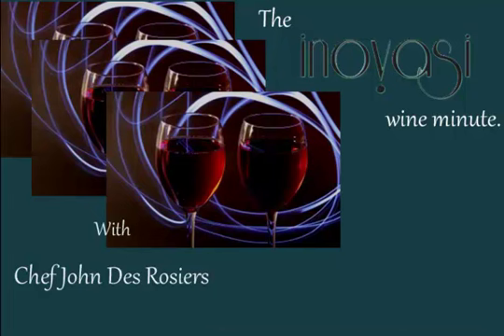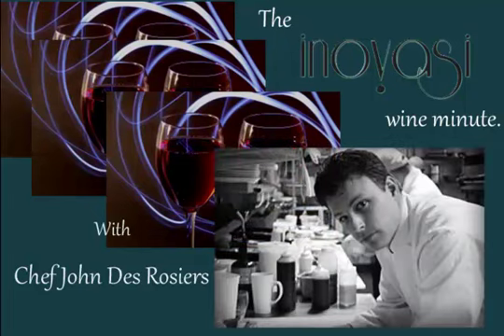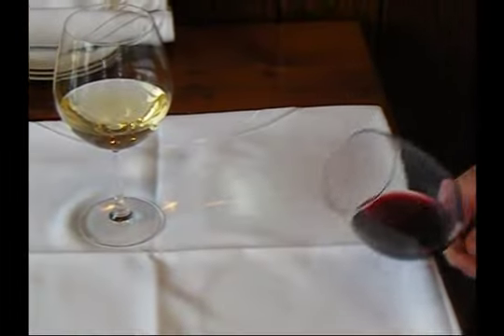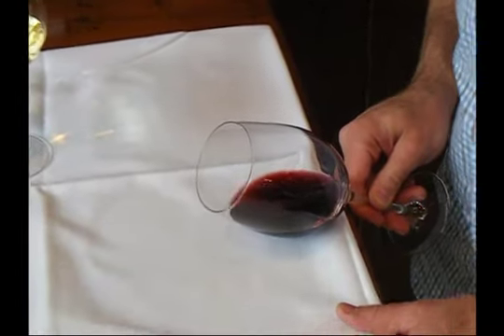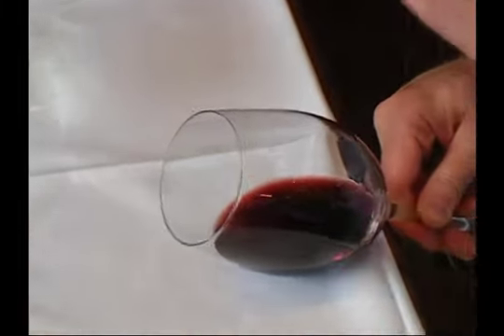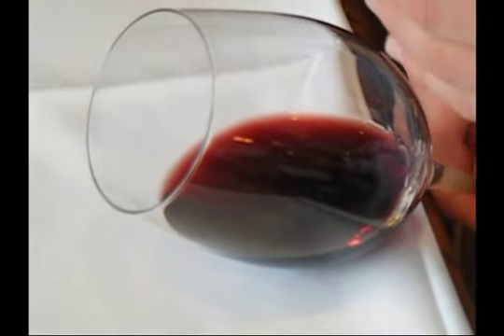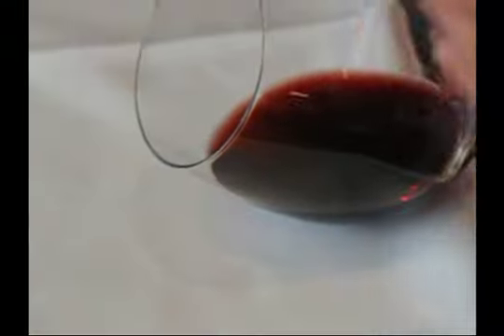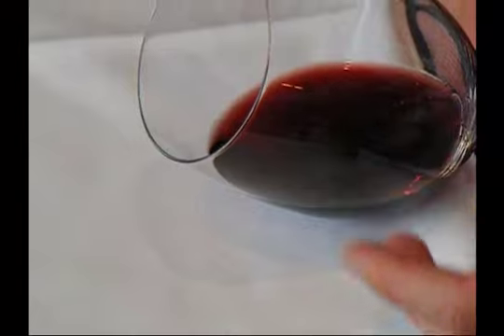Inovasi Wine Minute-Rim Variation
Chef John des Rosers owner of Inovasi and Lake Bluff, IL discusses what rim variation tells you about a wine.